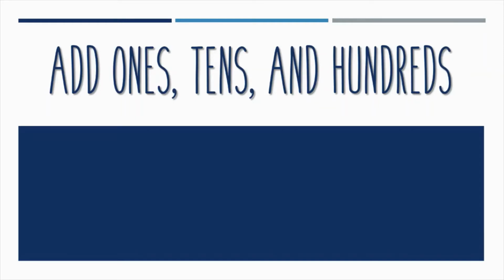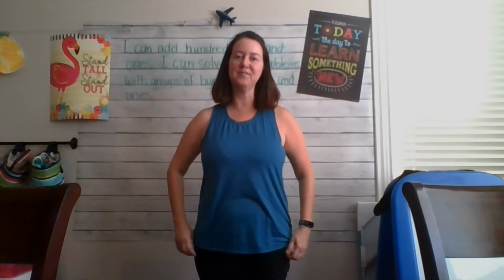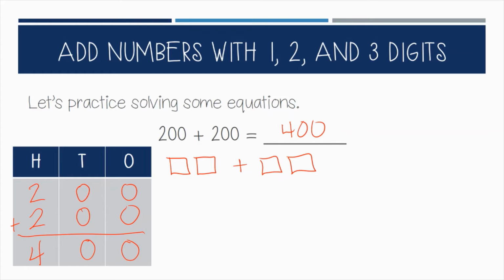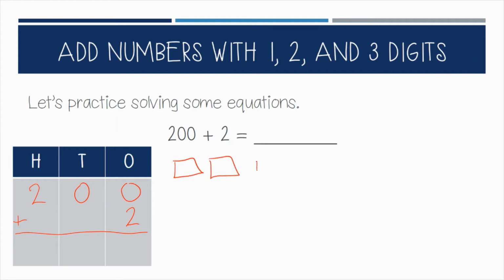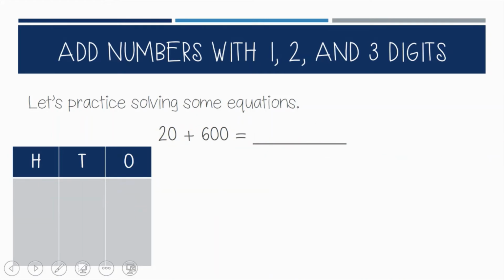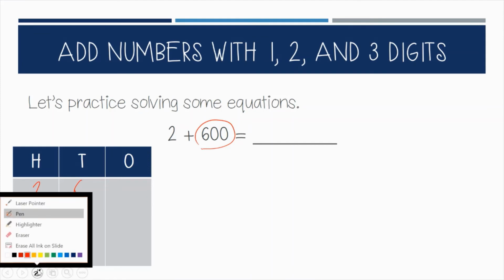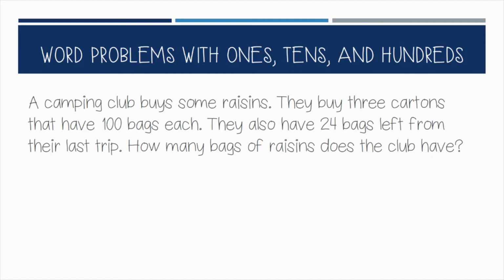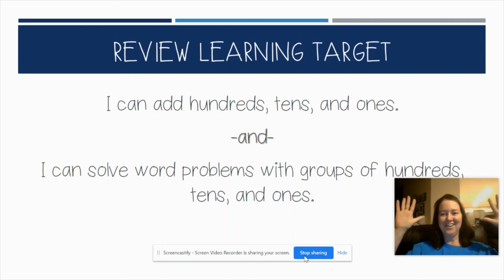Assignment 9 Unit 6 L5